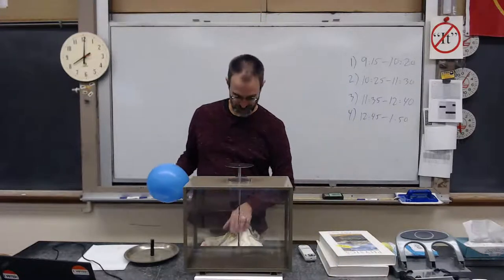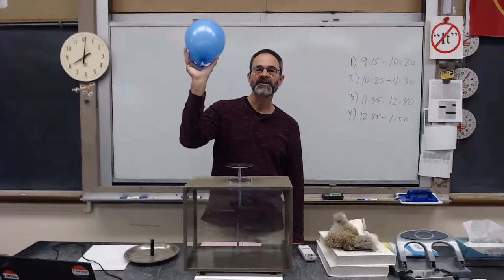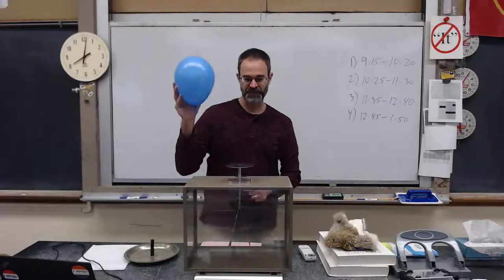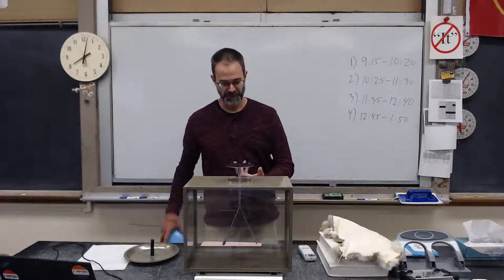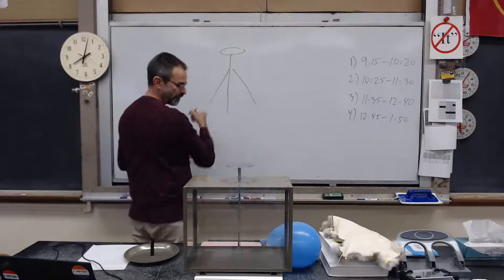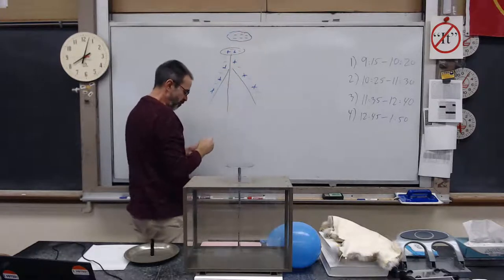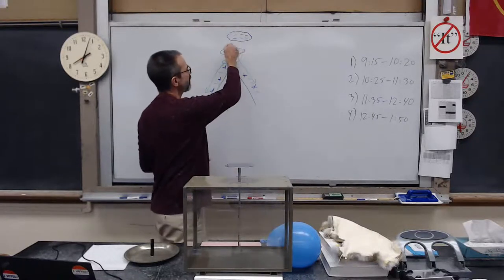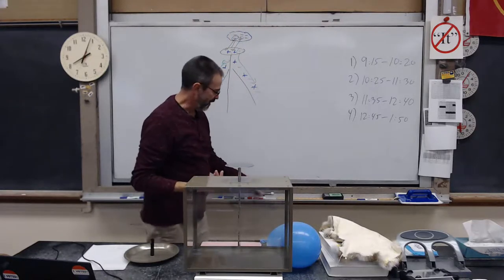Electrostatics Demo 1 Charged Balloon & Grounding